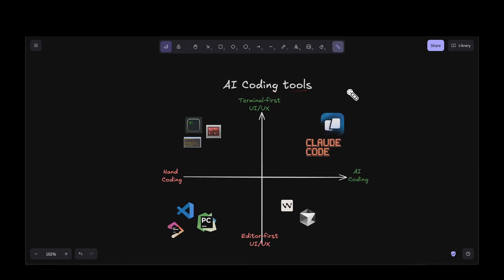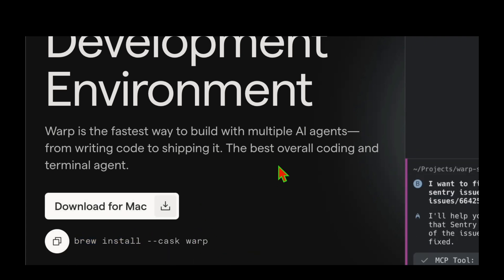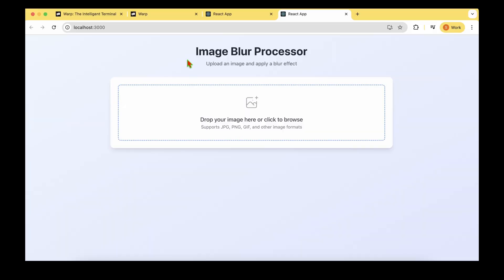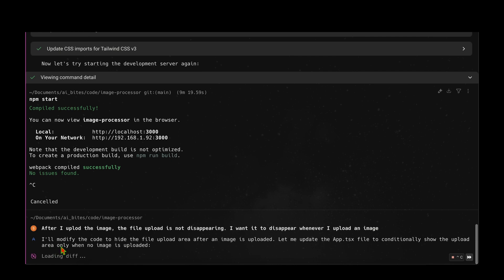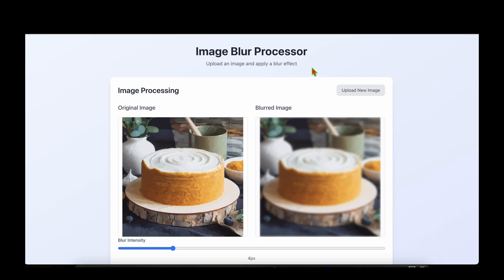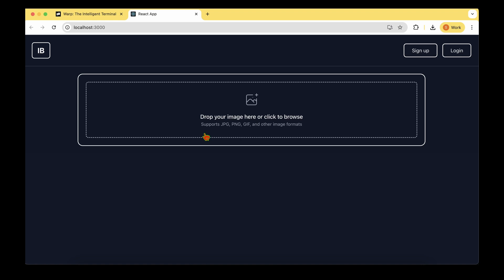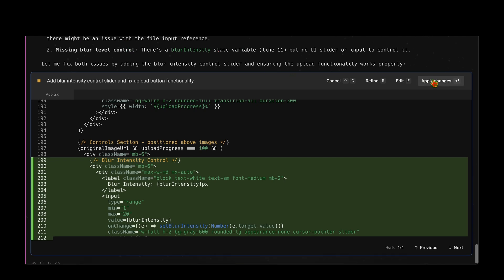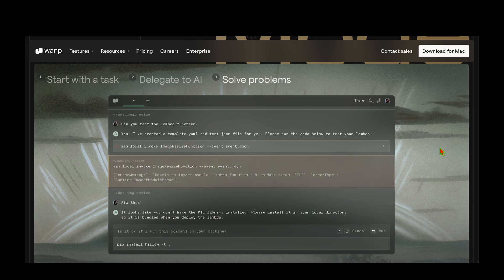Warp: The New Claude Code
As vibe coding becomes the mainstream way to code, AI coding tools are everywhere. Though we are familiar with Claude Code, we are left to use only the Claude family of models with it. When I was looking for an agentic coding environment that is flexible in terms of the coding models, I came across Warp. I managed to build an end-to-end app using Warp alone without writing a single line of code.

So, in this video, I walk-through Warp and every step of how I built an app with Warp alone.